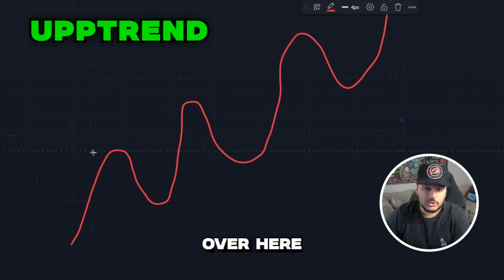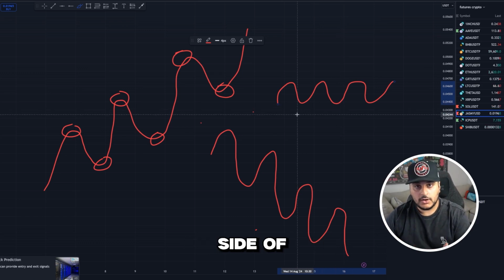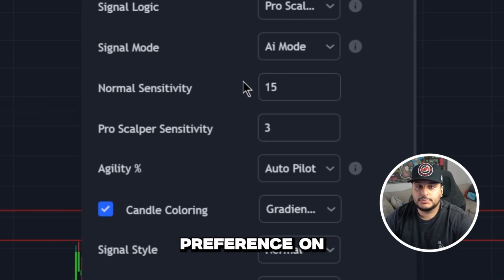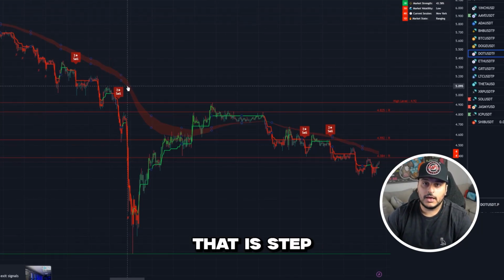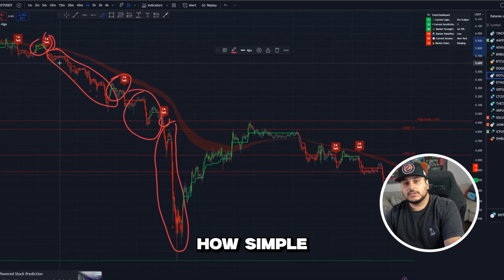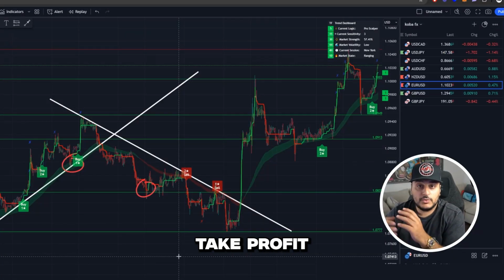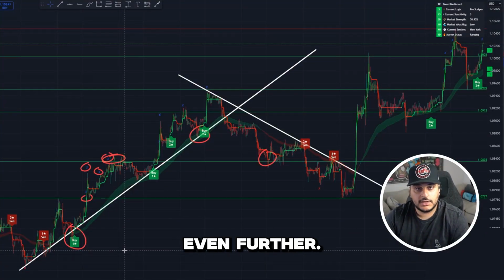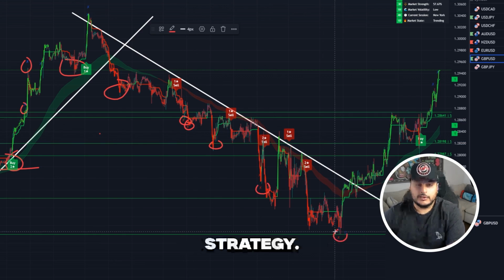How to get a 92% win rate trading forex and crypto in 2024-2025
Learn how to make sniper entries on any market with our Elite Algo V30. Our advanced algorithm will give you precise entry points for profitable trades. Take your trading to the next level with this powerful tool.
SNIPER ENTRIES ON ANY MARKET WITH ELITE ALGO V30